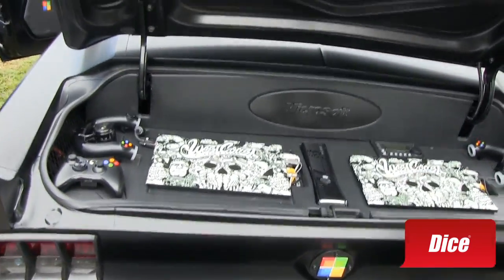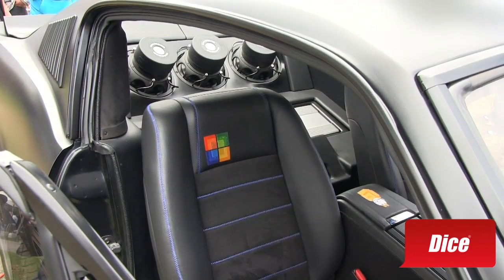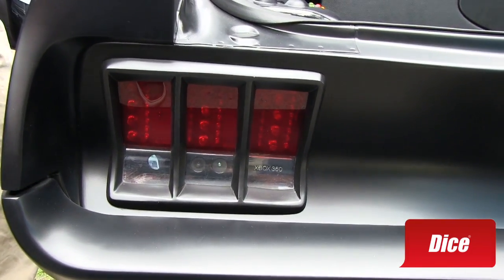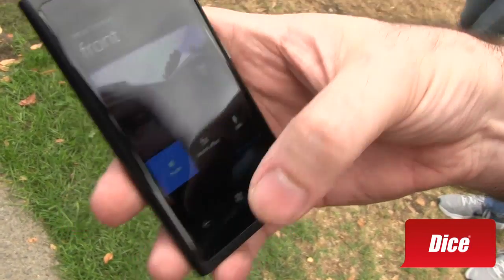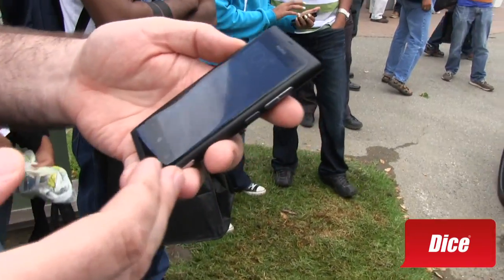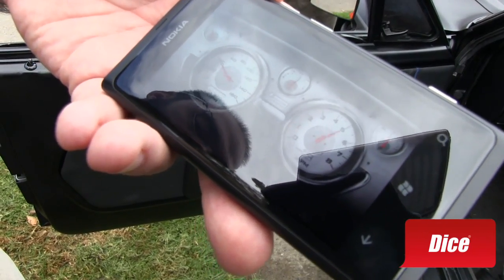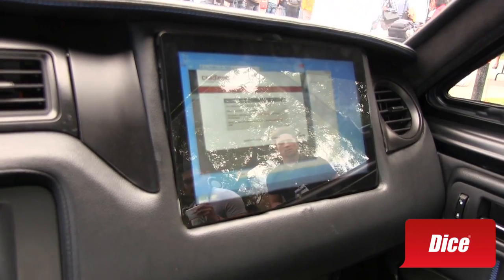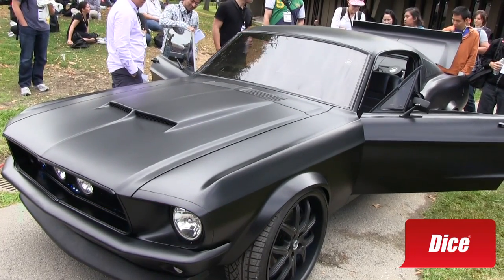The Most Technology-Enabled Car Ever?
Hanging out on the lawn of Foothill College at the 2012 Silicon Valley Code Camp in Los Altos, California was Project Detroit, Microsoft's attempt to create the most technology-enabled car. With the body of a 1967 Mustang and a whole load of technology from Microsoft, this car took the guys from West Coast Customs eight weeks to build along with four members of the Microsoft Coding for Fun group. This car is not rolling off the line anywhere in Detroit, but if you can afford all that, you can afford this car. Here's what's inside:
• Two laptops running all the systems in the car.
• An XBOX360 for tailgating.
• Rear projection screen with messages displayed on back window.
• Three Kinect devices that allow you to see what the car sees.
• Car PA system.
• Controllable RGB LEDs all over as car accents. Change the color to whatever you want.
• Digital dashboard that can change to different styles of dashboards.
• GPS system (of course).
• Windows 8 Slate for passenger side.
• All different systems can be controlled or viewed from the Windows mobile phone. Control elements such as the LEDs, the custom messages on the back screen, and announcements. Plus you can view the dashboard or see video from the car.
• The car is a cloud-enabled device. All engine information such as your speed, RPMs, etc. are pushed to the cloud so you can do data crunching later.
Dice.com celebrates everything that makes a career in technology great.  Dice connects tech talent with the companies who are looking to hire. Dice, the Career Hub for tech, is the leading job site for technology professionals.  Dice.com has thousands of tech jobs, tech news and career advice and a community of tech professionals.